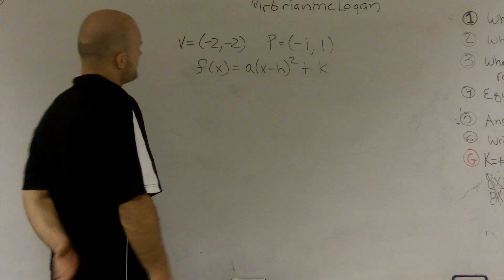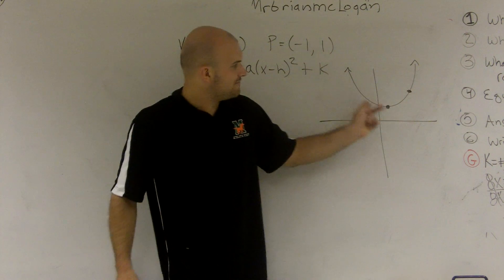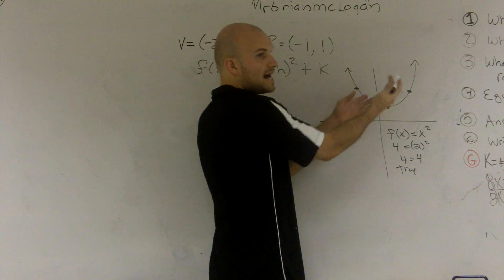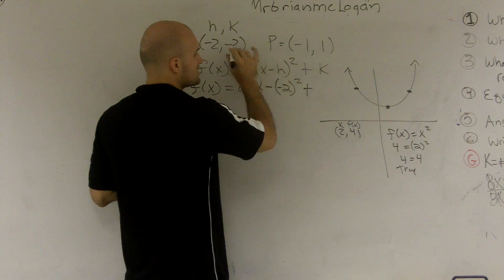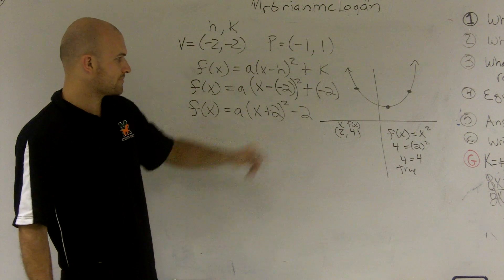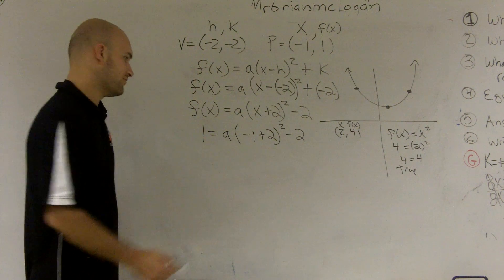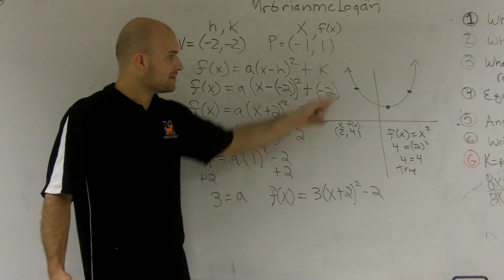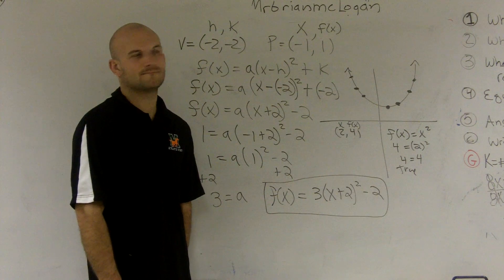Given the vertex and a point find the equation of a parabola